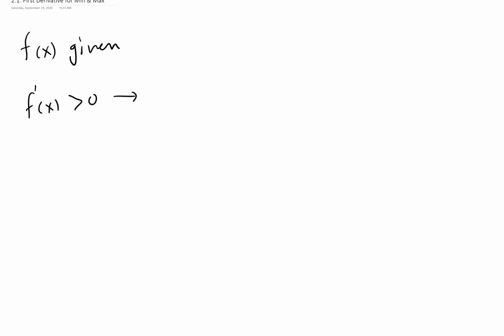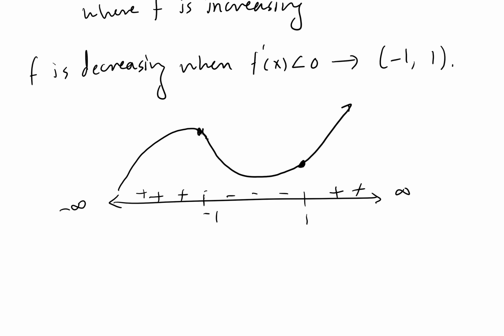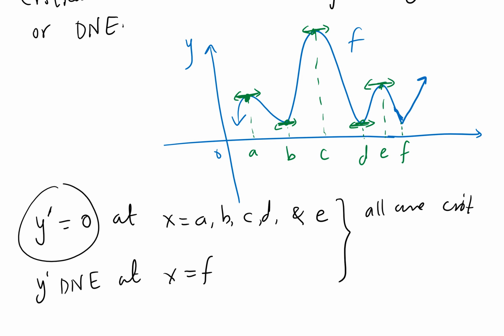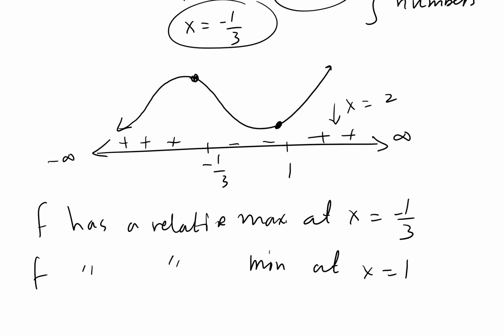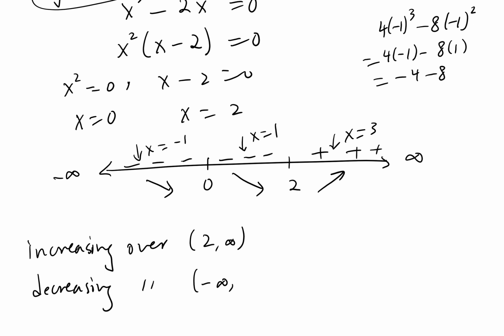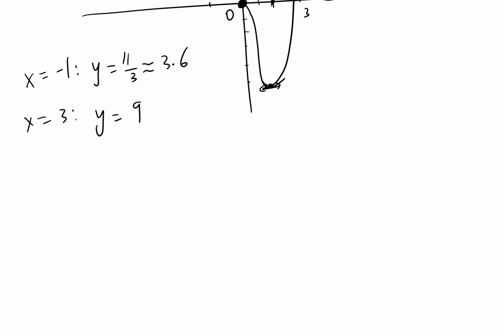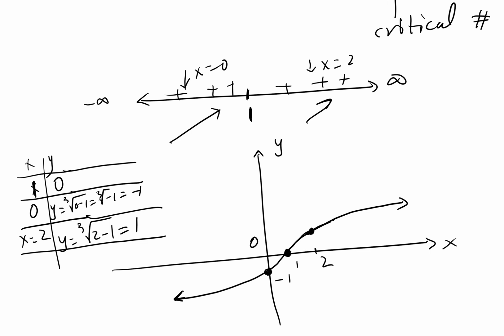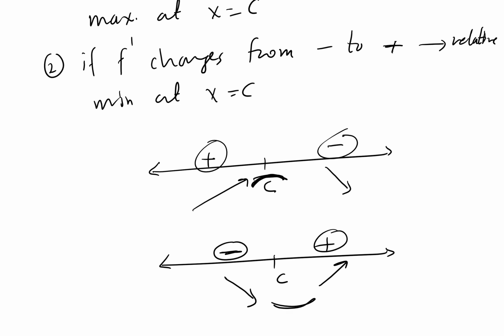Math 11 Section 2.1: First Derivative for Min and Max